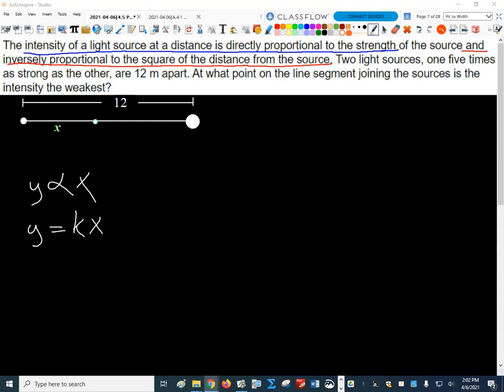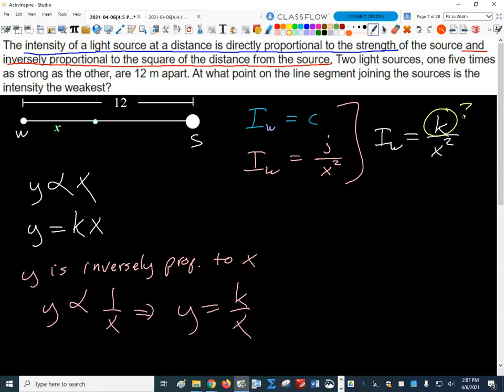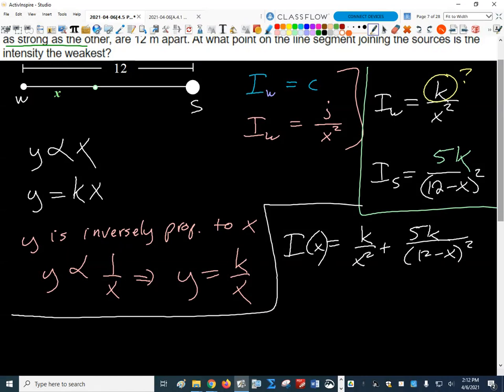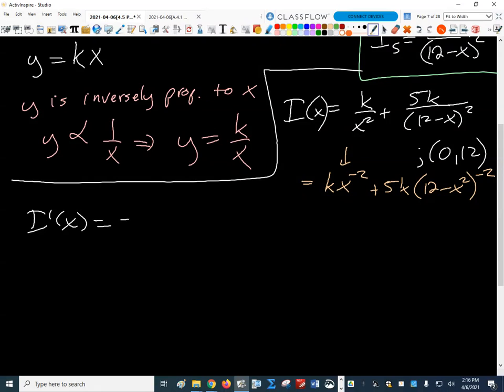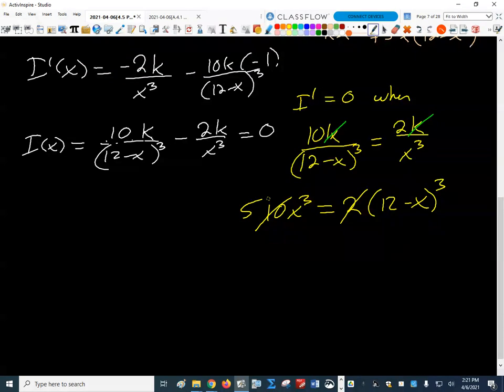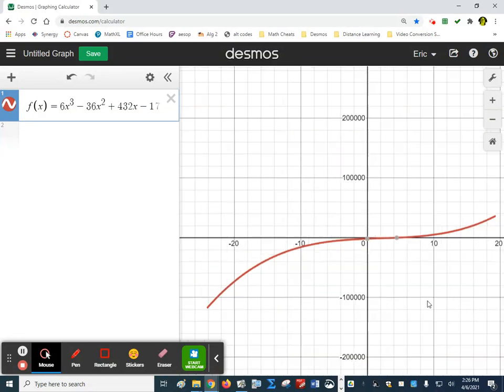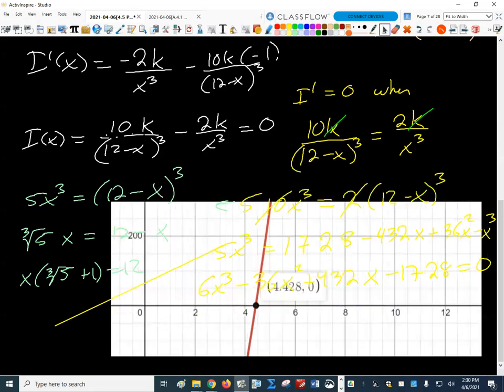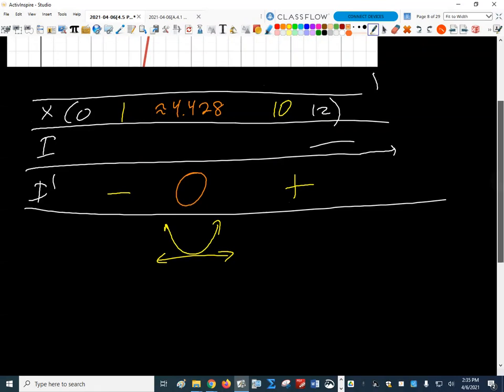2021-04-06PM[4.5 PR 2] Optimization p3